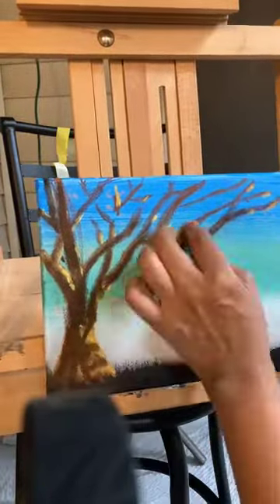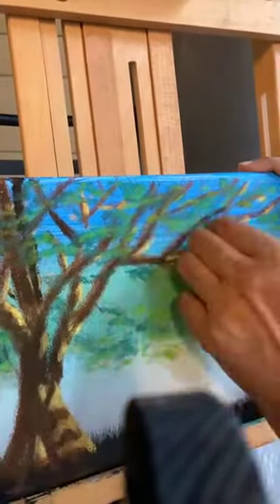How to Draw a Tree Using Soft Pastels, Mixed Media Art for Beginners (Time Lapse Version)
This is the time lapsed version of my livestream piece I did drawing a tree using soft pastels over an acrylic blended background. This is part of the mixed media artwork that I enjoy doing.  Much of the work was done using a combination of chalk and soft pastels.

Amazon-for Items used to make videos:
Xenvo Pro Lens Kit for iphone
Ubeesize 10" Selfie Ring light
Microphone for videos

Supplies purchased from the following:
Drawing items can be purchased using the above links:
Rembrandt, Soft Pastels (Chalk)